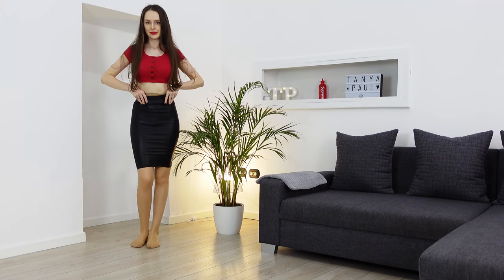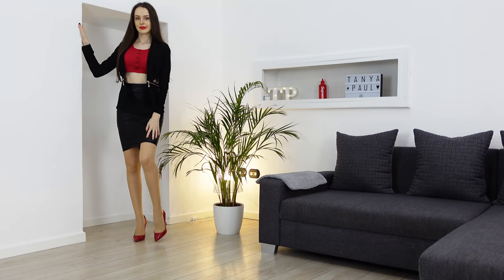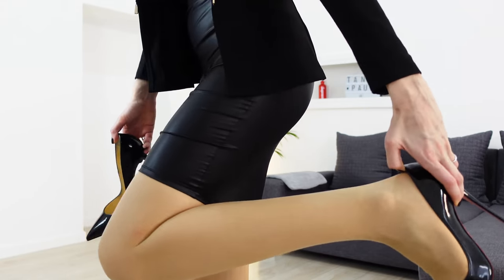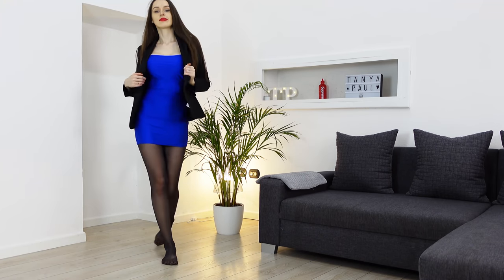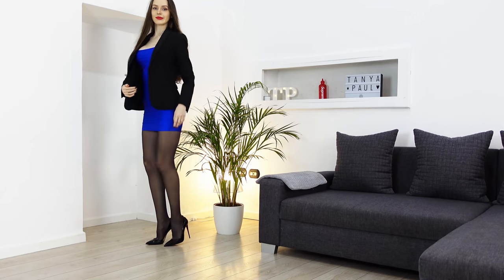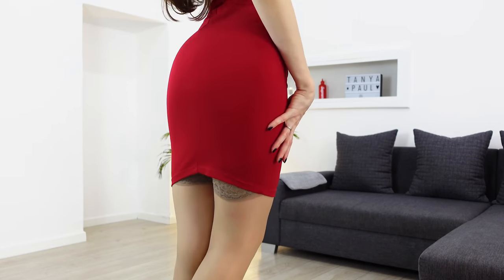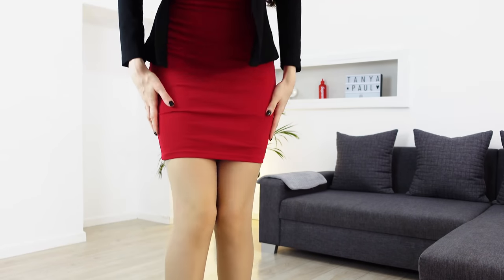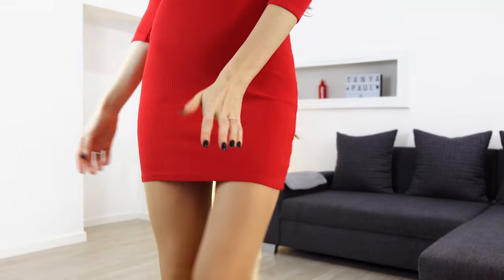Styling Skirts and Dresses with Different Tops, Tights and High Heels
Hello guys!  In this episode of Try Outs with Tanya I'm going to style different skirts and dresses with different tops, jackets, tights and high heels.

Let me know in comments which outfit was your favorite.